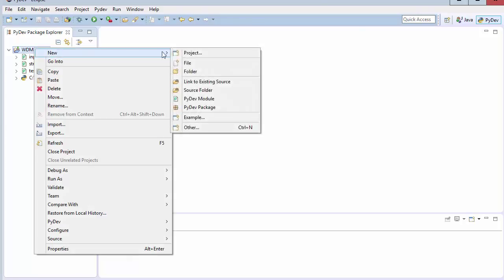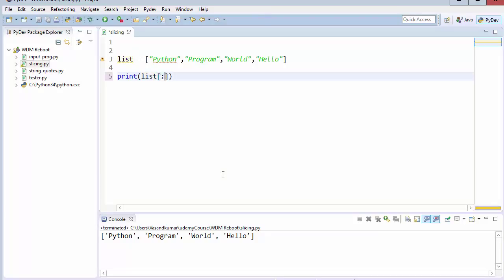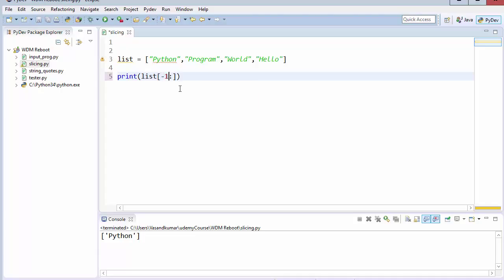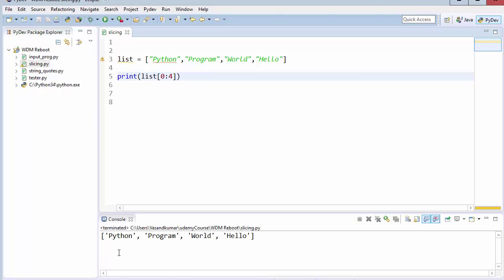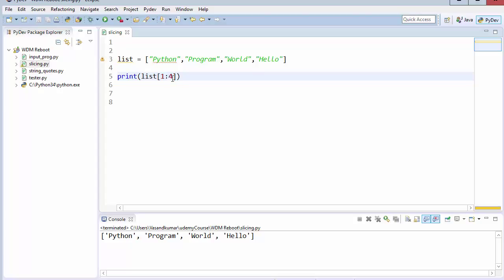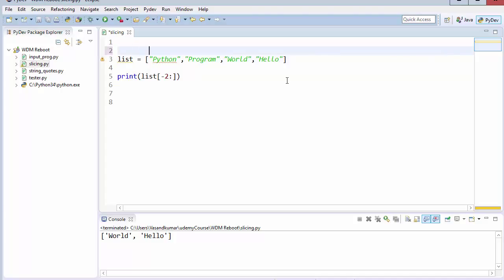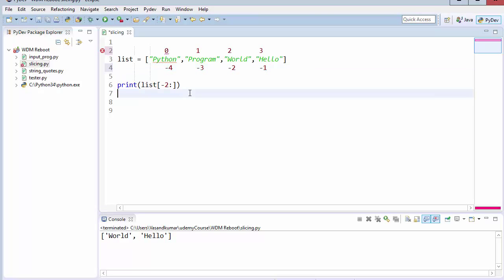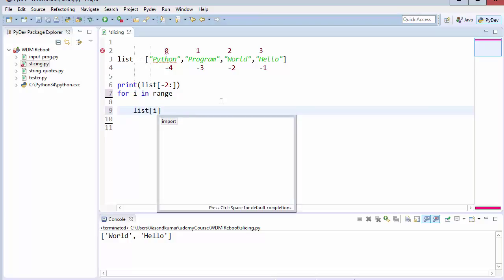Slicing Lists in Python [HD 1080p]